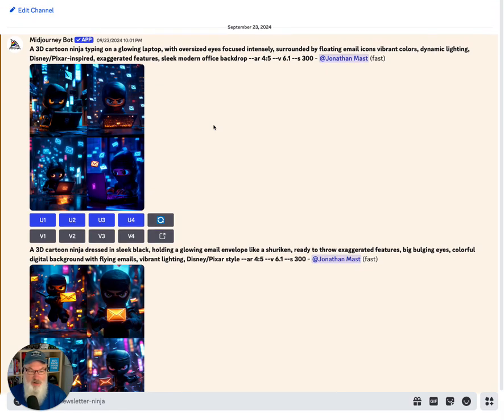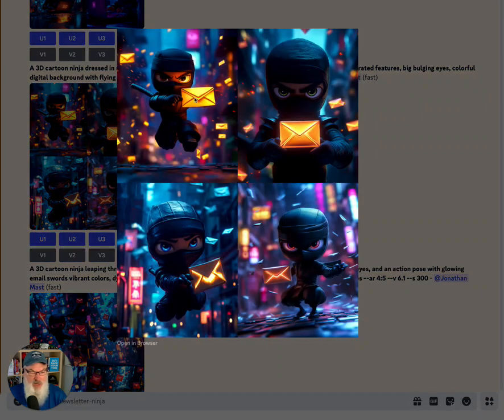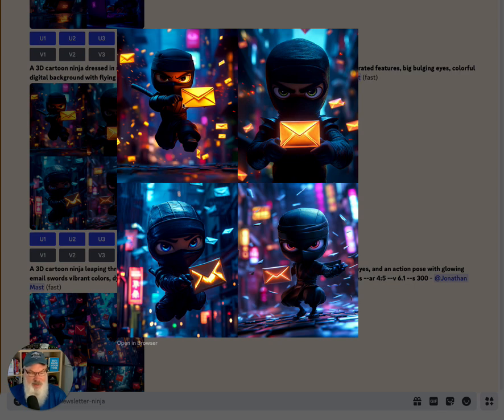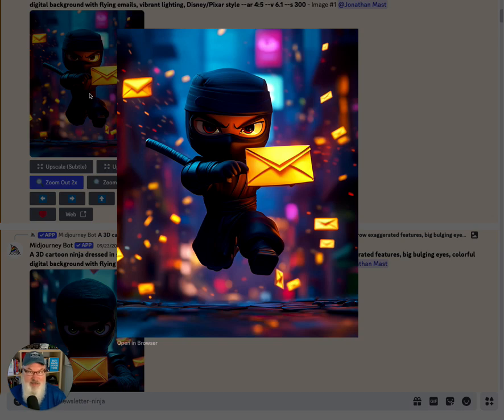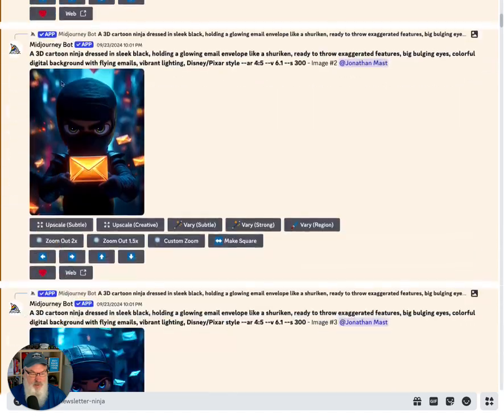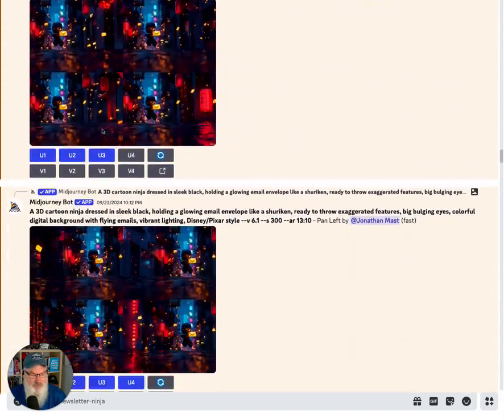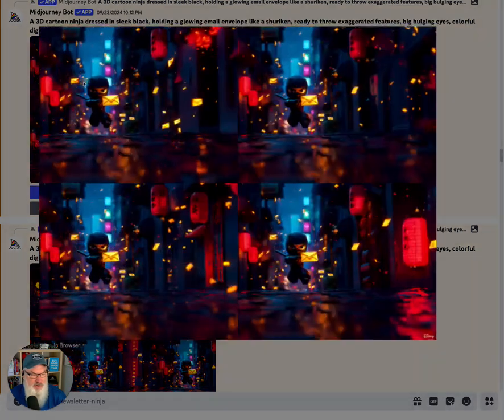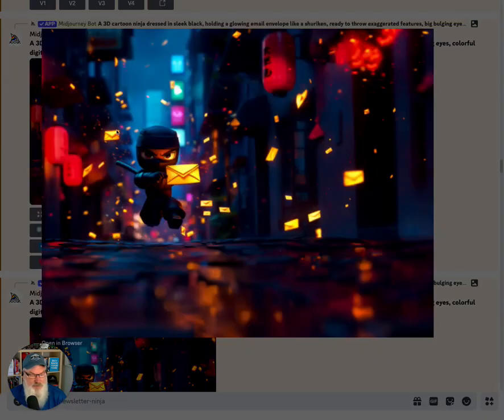Using a Custom Trained AI Image Avatar for AMAZING Brand Images!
Are you ready to leverage AI to save time, boost profits, and deliver more value to your clients? You're in the right place. I'm Jonathan Mast, an international speaker on AI and AI prompting, bringing you cutting-edge insights on:

ChatGPT, Claude, Gemini, Perplexity, Midjourney, Meta.ai, and more
AI prompting strategies for entrepreneurs and marketers

Practical applications of AI in business and marketing

With over 25 years of digital marketing experience and a passion for AI-driven innovation, I'm here to help you become the "GO-TO EXPERT" in your field using the latest AI tools and techniques.